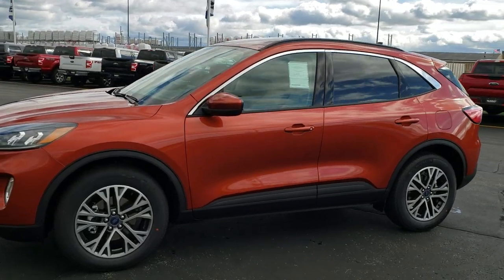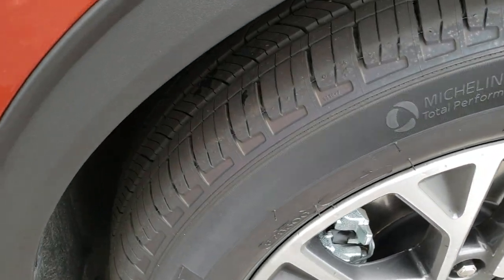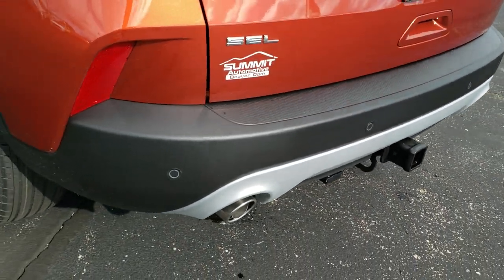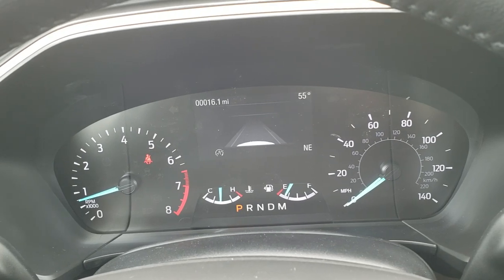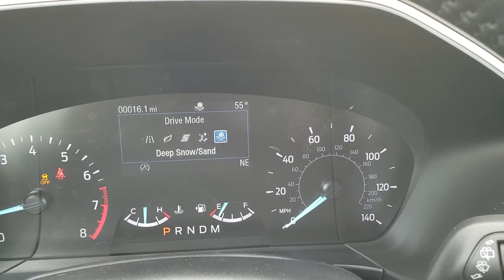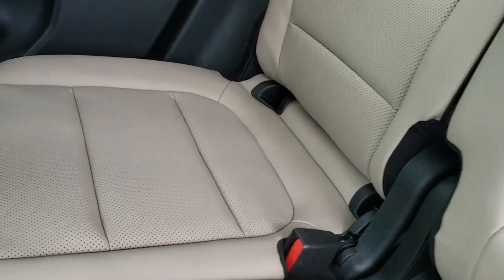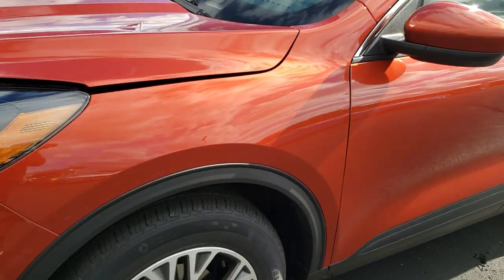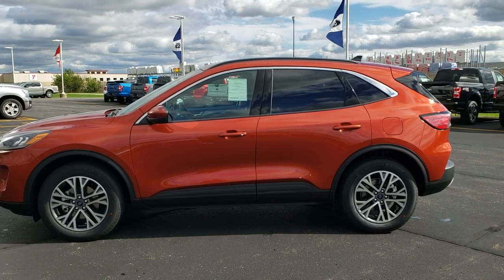ALL NEW 2020 FORD ESCAPE AWD WALK AROUND REVIEW SEDONA ORANGE FIRST LOOK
STOCK: 20F117
PRICE: $34,530
MILES: 14
MAKE: FORD
MODEL: ESCAPE
VIN: 1FMCU9H97LUA26760
LOCATION: FOND DU LAC OSHKOSH WISCONSIN, 54937 TRUCKS ON 41

2.0 Liter DOHC Turbocharged I4 Ecoboost Engine, 245 Horsepower, SEL Package, 8 Speed Automatic Transmission, All Wheel Drive Four Wheel Drive AWD, Factory GPS Navigation System, Co-Pilot360 Assist System, Reverse Backup Camera Rearview Camera, Dual Rear Exhaust, Adaptive Speed Control Cruise Control, Blind Spot Monitoring with Rear Cross-Path Detection, Forward Collision Warning System, Lane Departure Warning with Lane Keep Assist, Start / Stop Technology Start/Stop, Dual Heated Seats, Tan Leather Seats, Bucket Seats, Memory Driver's Seat, 2nd Row Bench Seating, Towing Package with Receiver Trailer Hitch and Trailer Wiring Tow Package, Heated Power Mirrors with Blindspot Indicators, Advancetrac with Roll Stability Control Traction Control, Michelin 225/60 R18 Tires, Painted and Polished Aluminum Rims Premium Wheels, Four Wheel Disc Brakes, Fog Lights, LED Running Lights, Projector Lamp Headlights, Reverse Sensors, Securicode Driver Side Doorcode Keyless Entry, Easy Fuel Capless Fuel Fill, Chrome Tipped Exhaust, AM / FM Radio Tuner, Sirius/XM Satellite Radio Capabilities Sirius / XM, Sync 8" Touchcreen Radio, Microsoft SYNC System with Bluetooth, Hands-Free Audio System Blue Tooth, USB C Jack, USB Jack Portable Audio Connection, Intelligent Access with Push Button Start, Keyless Entry System, Push Button Start, Foot Activated Power Lift Gate, Rear Window Defroster, Adjustable Height Seatbelts, Driver and Passenger Front Air Bags, L.A.T.C.H. Child Safety System, SOS Post Crash Alert System, Side Curtain Air Bags SRS Safety Restraint System, 2nd Row Power Windows, Heated Steering Wheel Multi-Function Steering Wheel Controls, Compass, Outside Temperature Display and Mileage Display, Fold Down Rear Seats, Factory Floormats, Air Conditioning AC, Cruise Control, Power Locks, Power Windows, Automatic Headlights Autolamp, Tilt/Telescope Steering Wheel, 3 Year / 36,000 Mile Remaining Factory Bumper to Bumper Warranty, Whichever comes first, 5 Year / 60,000 Mile Remaining Powertrain Factory Warranty, Whichever comes first, Sedona Orange Metallic,

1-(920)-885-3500 . Summit Auto Ford in Beaver Dam, Wisconsin also Proudly Serving Oshkosh, Madison, Milwaukee, Mayville and Waupun is a family owned and operated dealership since 1959. We take great pride in our new and used car and truck center with vehicles to fit everyone's budget. We have ON THE SPOT FINANCING. BAD CREDIT OR GOOD CREDIT, we work with many lenders to get you APPROVED AT THE MOST COMPETITIVE RATES. We provide AIRPORT TRANSPORTATION and NATIONWIDE DELIVERY OPTIONS. We are conveniently located on HWY 151 in Beaver Dam. Just Look For The TRUCKS ON 151. Now with two locations and over 600 vehicles in stock between our Beaver Dam and Fond Du Lac locations Summit Auto is sure to have the perfect vehicle to fit your needs! Advertised price does not include, tax, title, registration and service fee., Price includes: $500 - Retail Customer Cash. Exp. 01/02/2020

STOCK: 20F117
PRICE: $34,530
MILES: 14
MAKE: FORD
MODEL: ESCAPE
VIN: 1FMCU9H97LUA26760